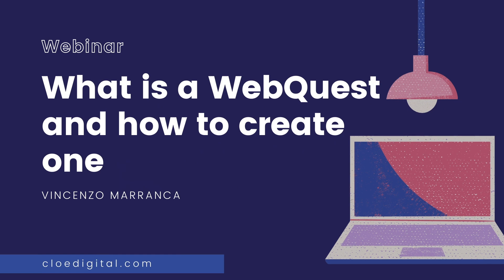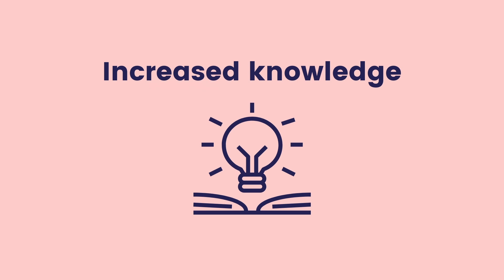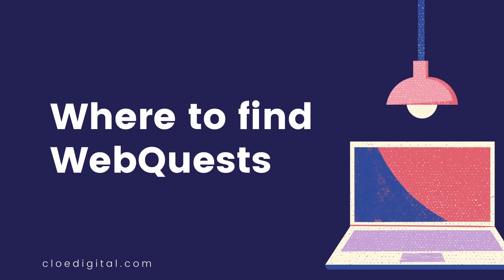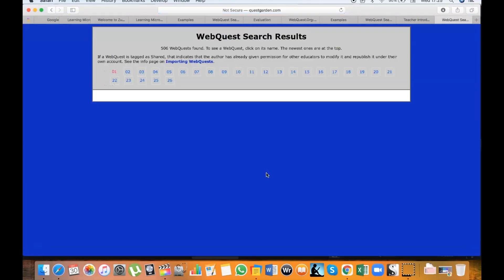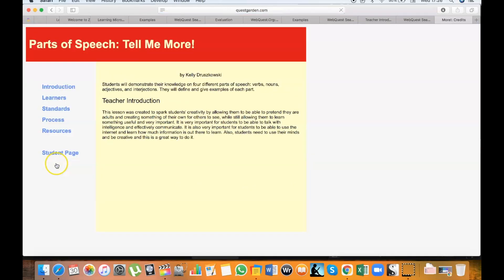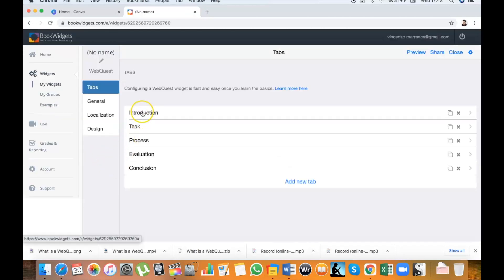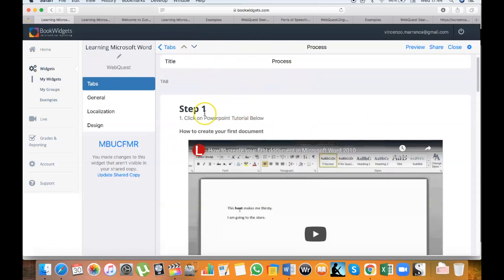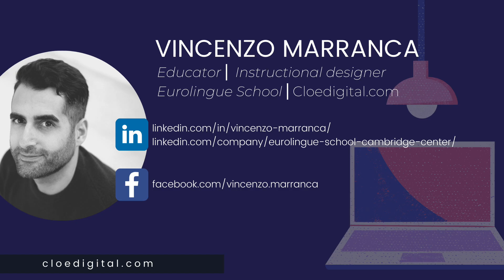What is a WebQuest and how to create one ⎜Webinar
WebQuests allow students to accomplish certain educational tasks independently and using the web. They have several benefits and can be used to teach any subject or skill.

Find the written version here: